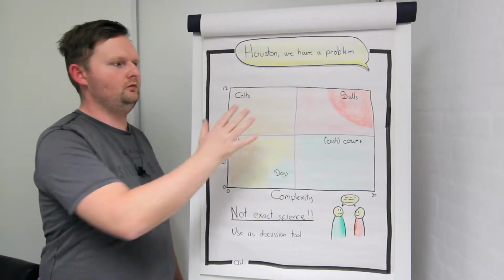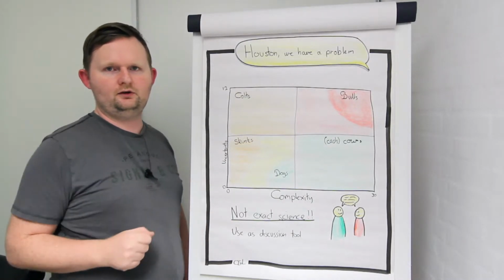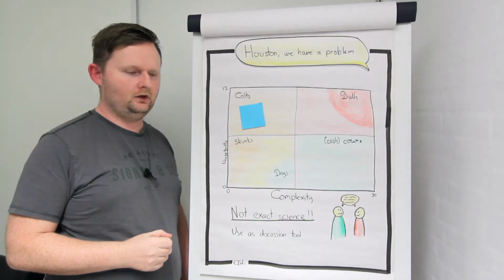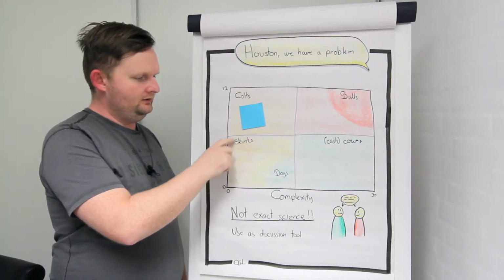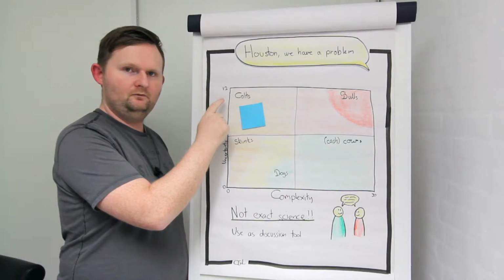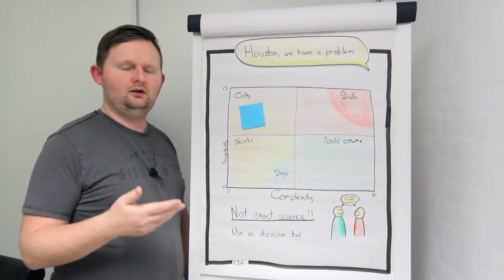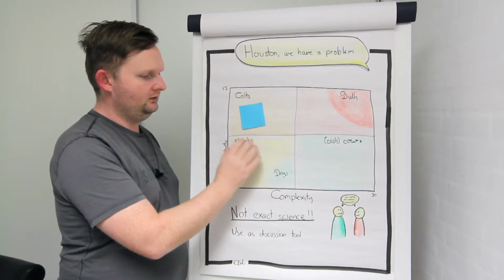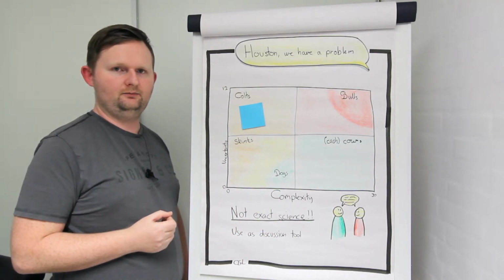Houston Matrix with Carsten Lützen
In this video, I show how we can use Todd Littles's Houston Matrix to start a discussion around what tools we could use for different types of projects and why we need to remember that projects evolve and we need our process to reflect that.

Adaptive Agility IEEE S3028.pdf it is worth a read :).

Comments, feedback or questions are more than welcome :).